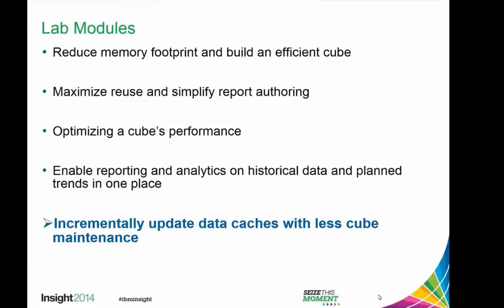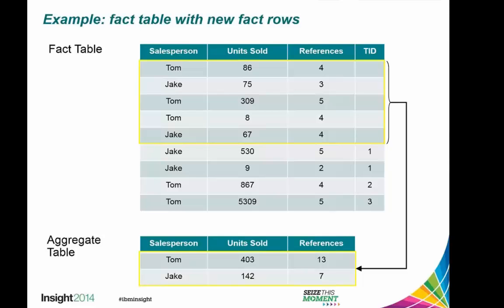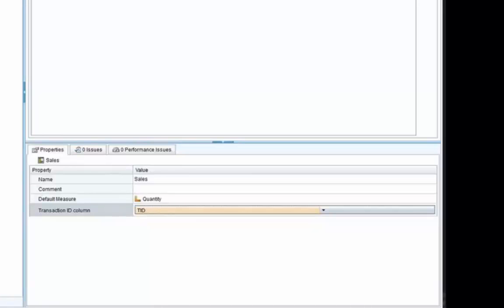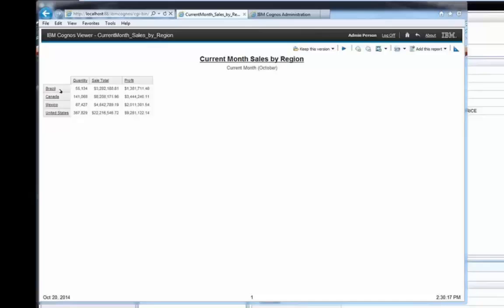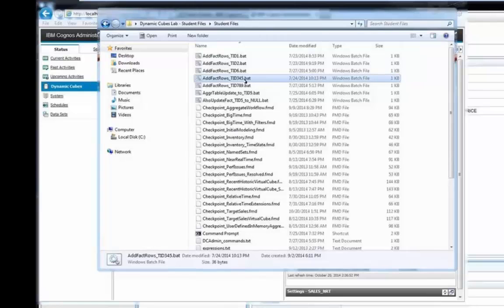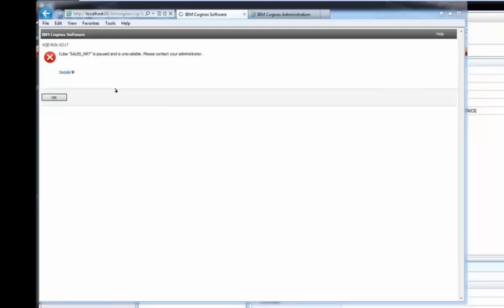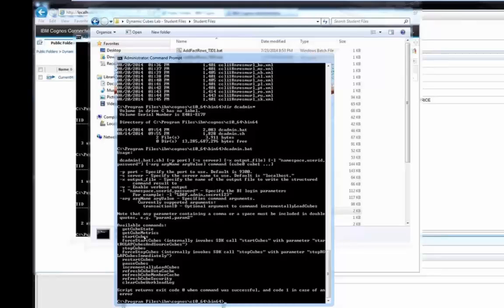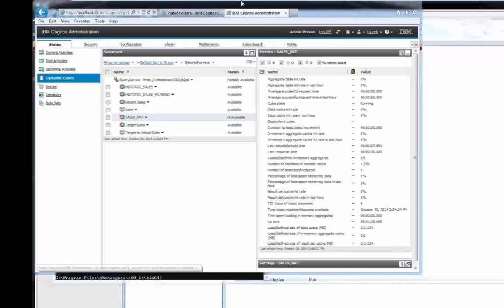Advanced Topics Lab - IBM Cognos Dynamic Cubes, part 4 with Avery Hagleitner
Part 4 of a webinar recording of the new Dynamic Cubes hands-on lab that was available at IBM Insight 2014.
00:00:05  Incrementally update data caches with less cube maintenance (slides)
00:09:10  Incrementally update data caches with less cube maintenance (demo)
00:10:00   - Enable a cube for near real time updates (demo)
00:14:10   - Incrementally load new data in a cube (demo)
00:26:20   - Updating aggregate tables and fact table during warehouse maintenance (demo)
00:33:00      - Pausing a cube (demo)
00:38:15   - Using DCAdmin command line tool to do the same scenarios above (demo)

Harnessing the Power of IBM Cognos Dynamic Cubes: features and scenarios introduced in Cognos BI 10.2.1 FP3 and Cognos BI 10.2.2.